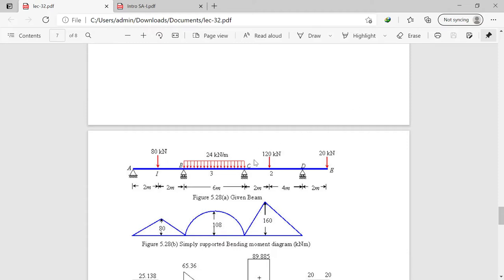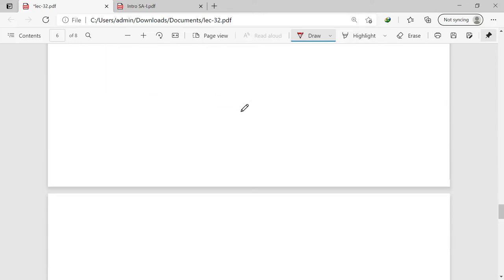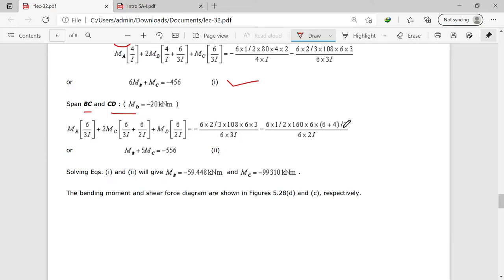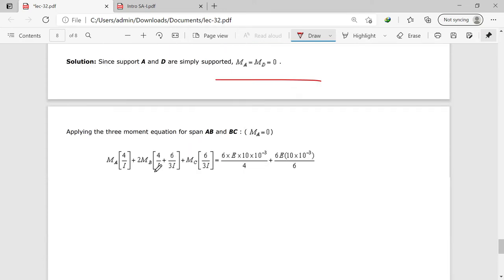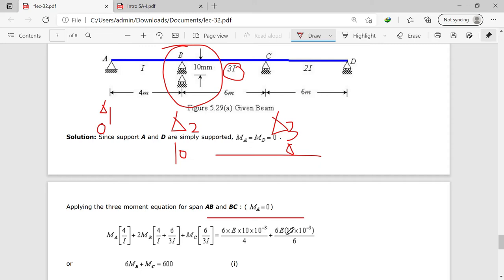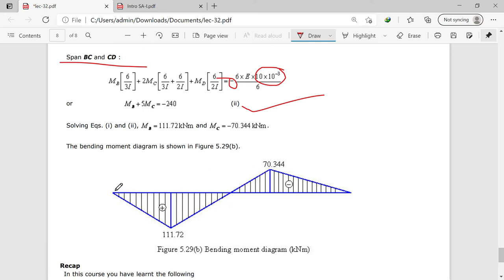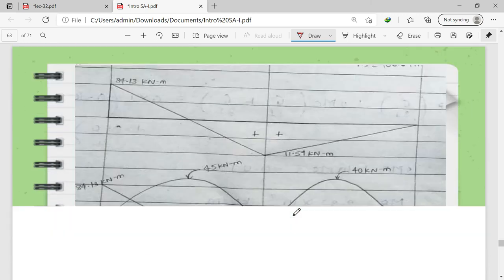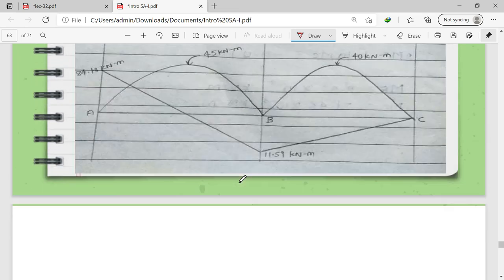Lecture 3 C T M T